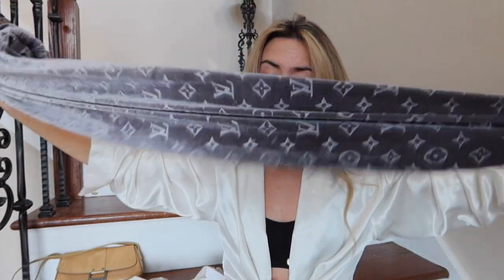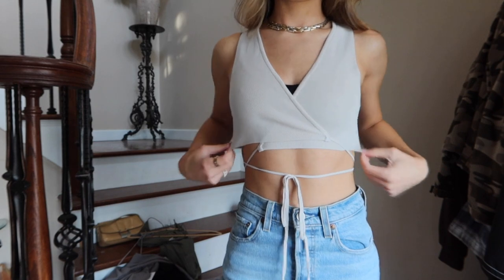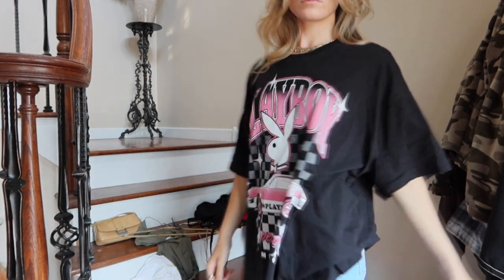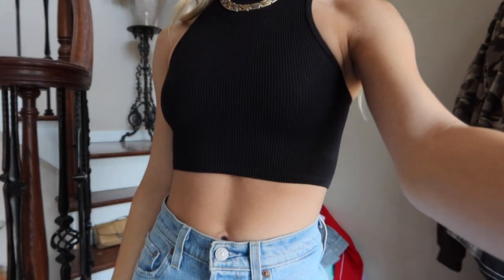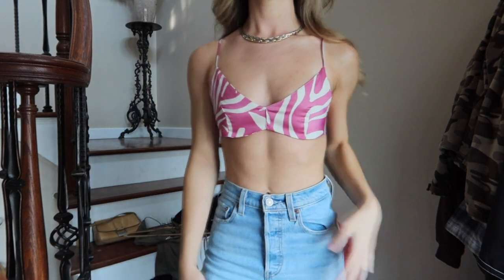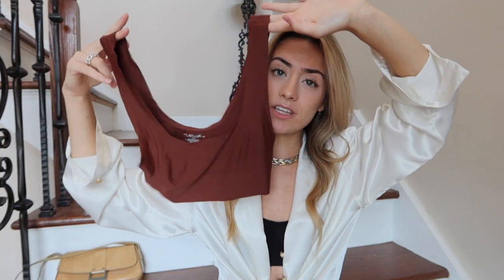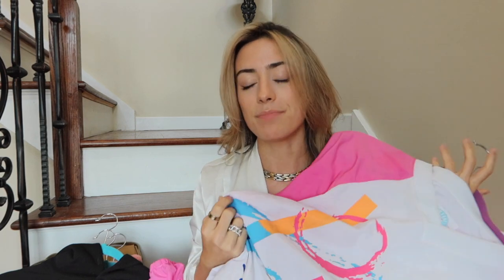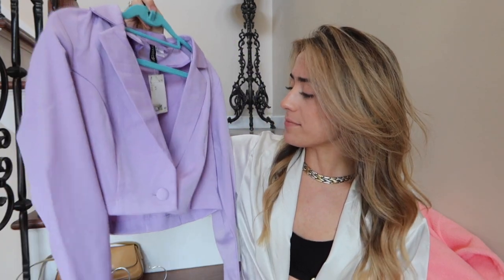HUGE Summer Clothing TRY ON Haul | *Thrifted, Beacons Closet, Zara, Urban Outfitters, etc.*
HEY GUYS! Look at my shopping addiction lmao